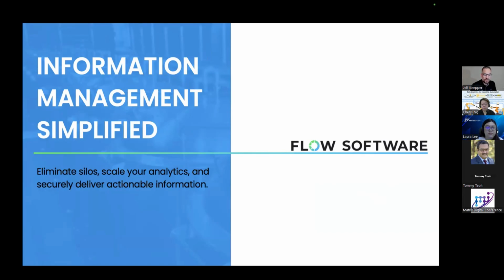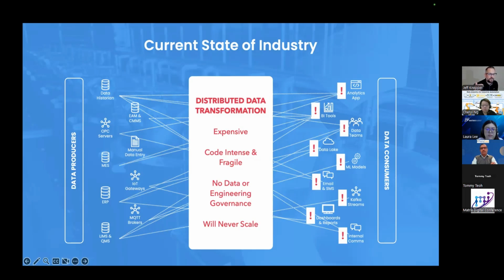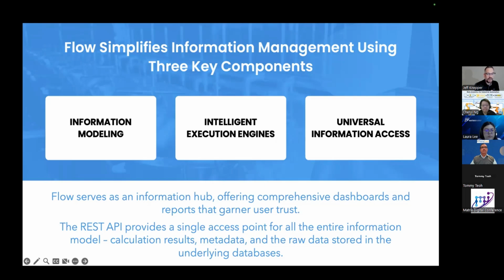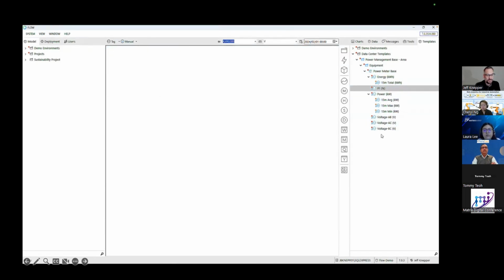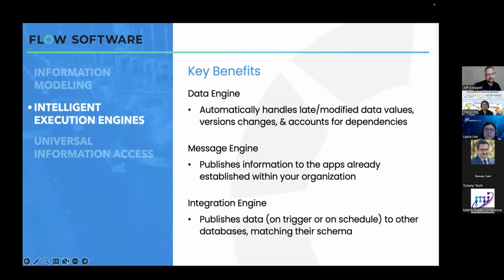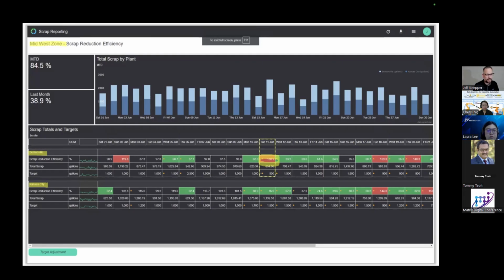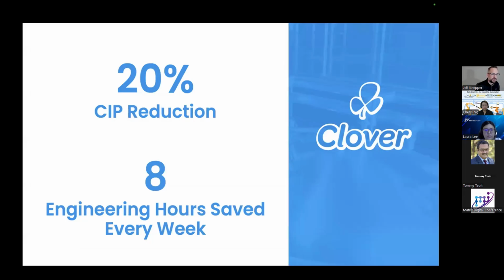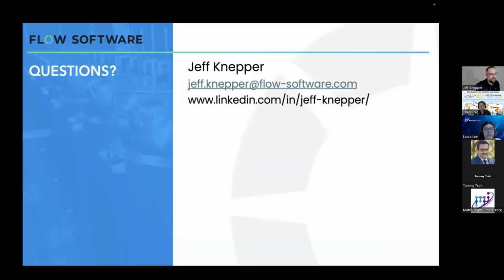Webinar Replay: Unlock the Power of Data Governance with Flow Software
Join us for an exclusive webinar designed specifically for system integrators. Discover how Flow Software can revolutionize your approach to data governance, ensuring clean, accurate, and actionable data for your organization.

Guest Speaker: Jeff Knepper (President & Managing Partner at Flow Software)